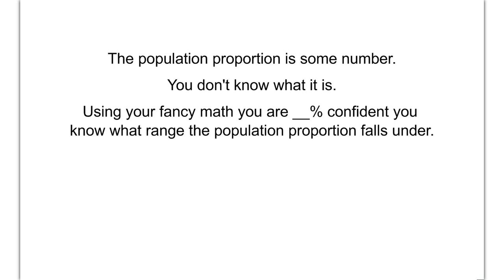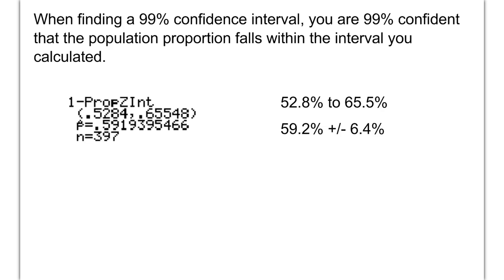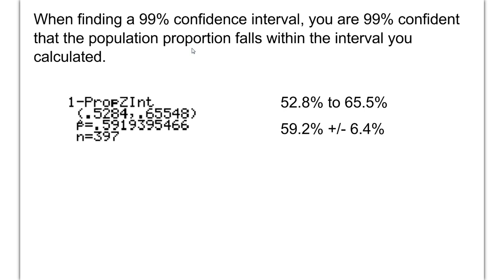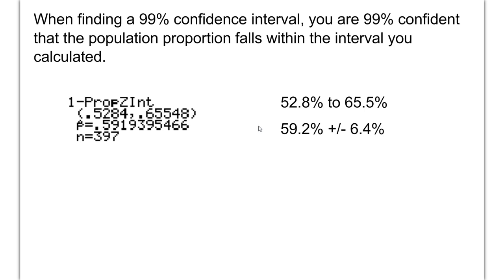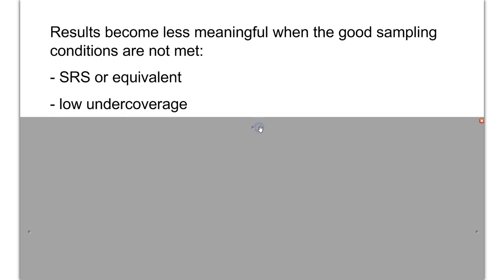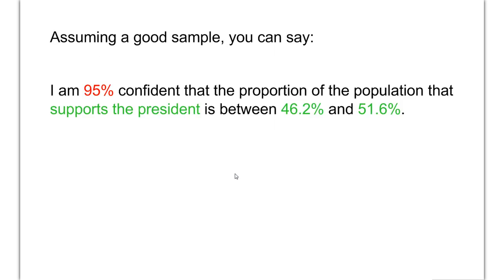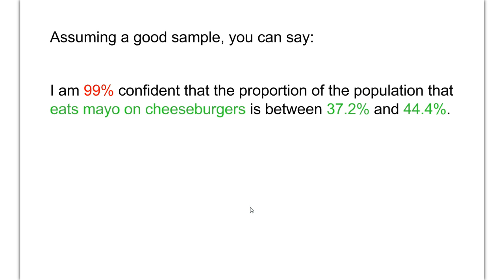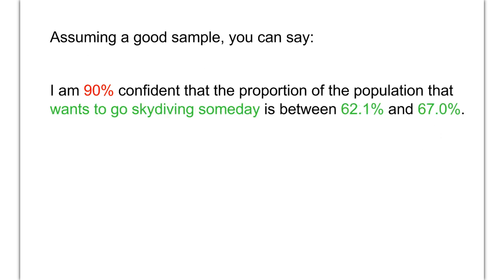2.3.D Interpreting a confidence interval